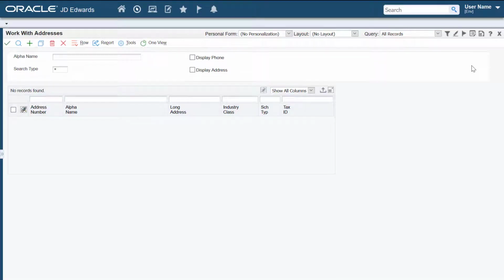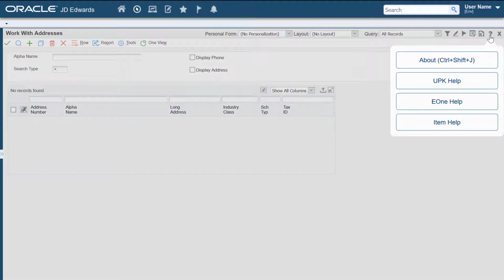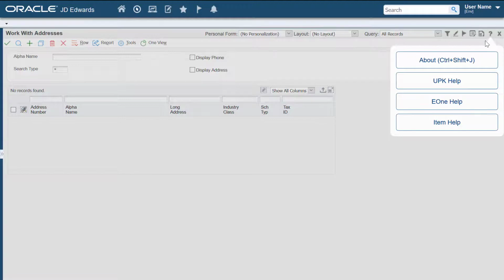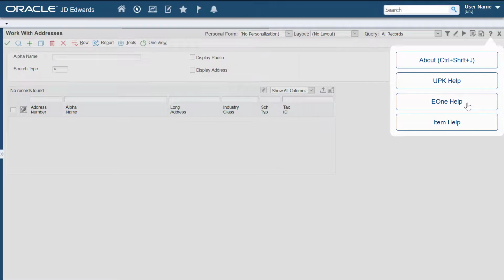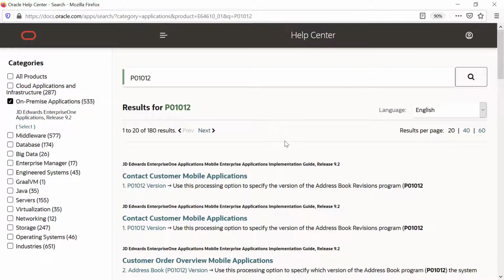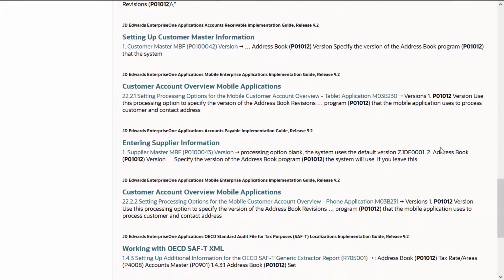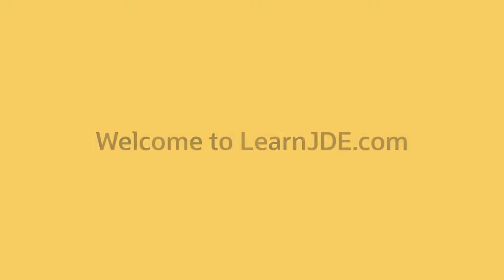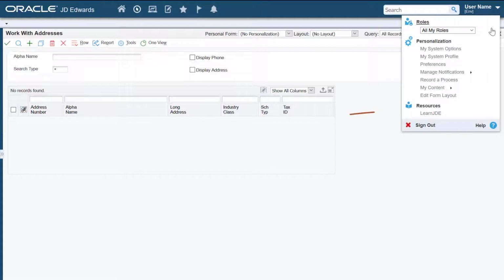Using JD Edwards EnterpriseOne Help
This video describes how to use the JD Edwards EnterpriseOne Help.